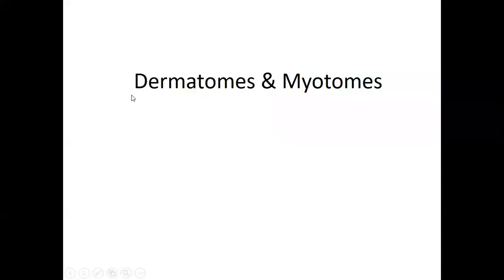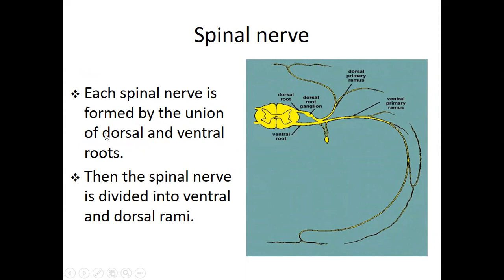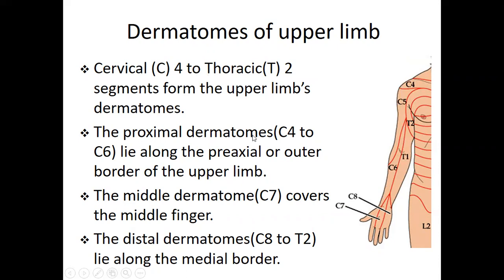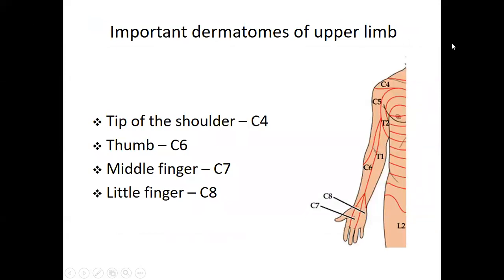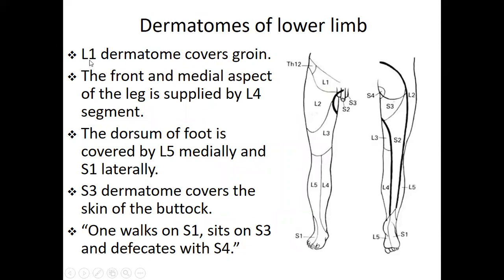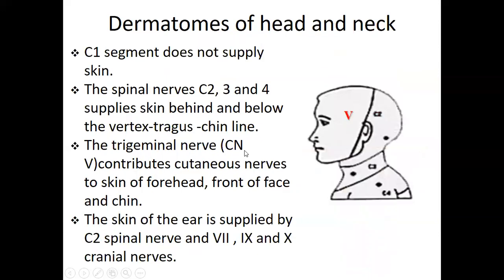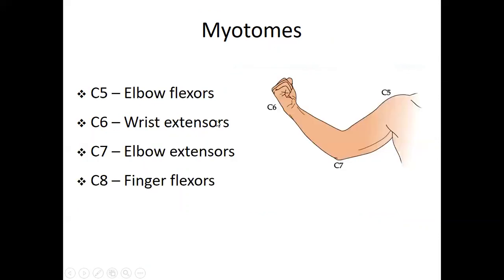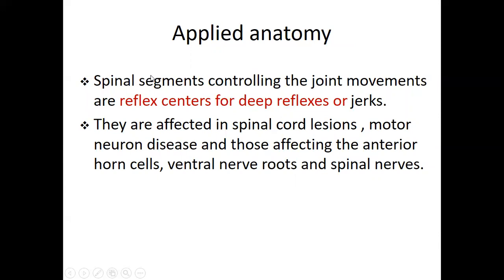Dermatome and myotome of the limb